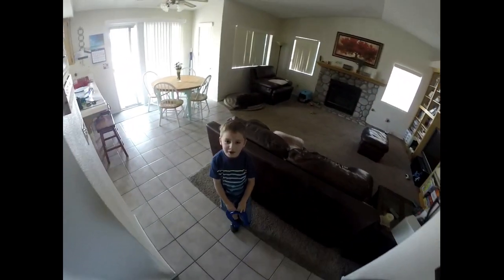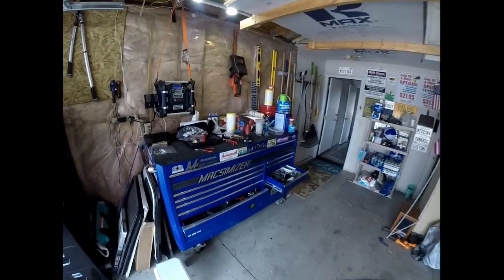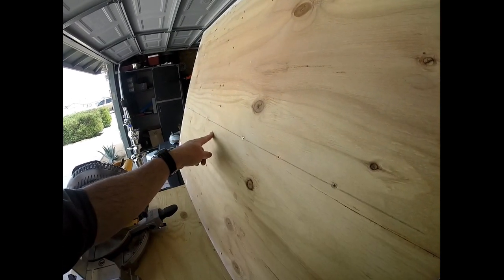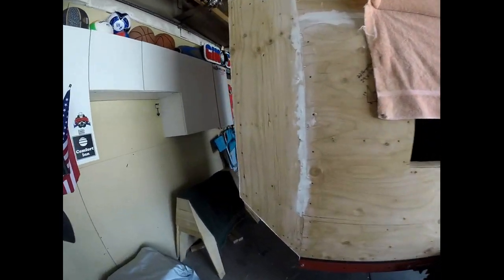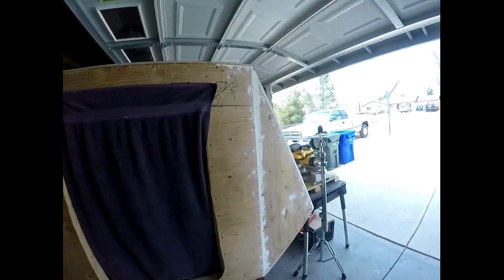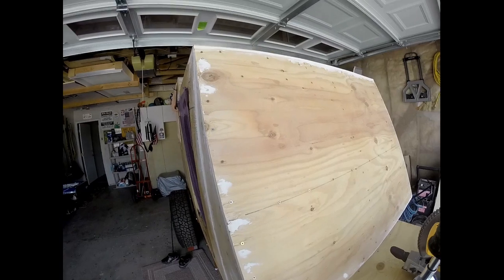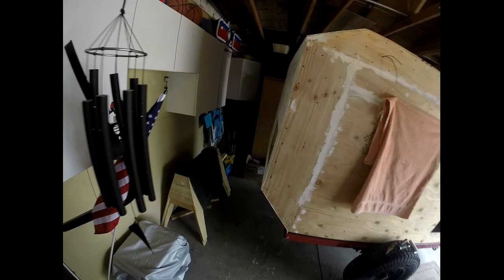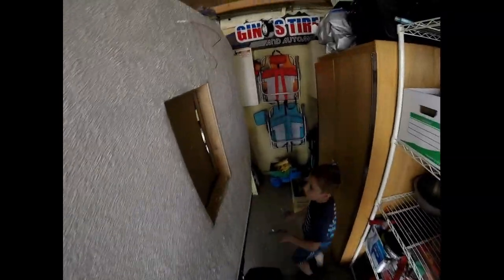4 x 8 Camper Part 23 - Well? A little more progress.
camping, camper, 4x8 camper, harbor freight, harborfreight, harbor freight camper,
off road camper, offroad camper, off roading camper, tent trailer,
small trailer, tiny trailer, father son, outdoors, 4 x 8 trailer,
harbor freight 4x8 trailer, harbor freight homemade camper,